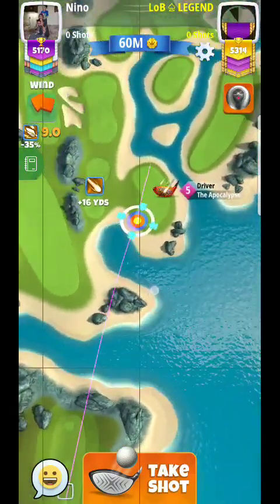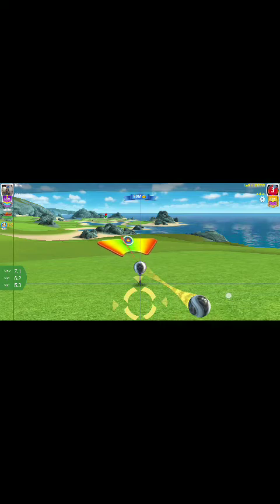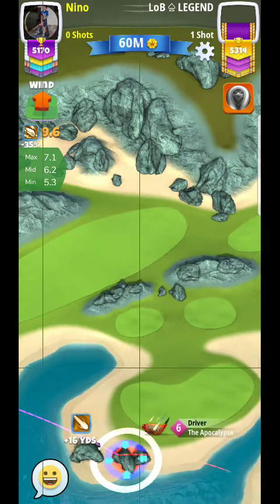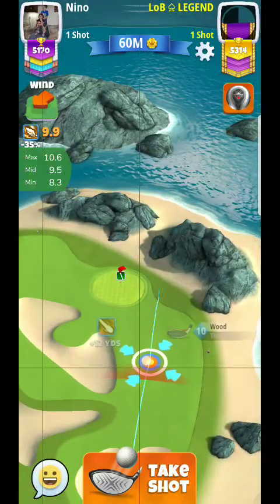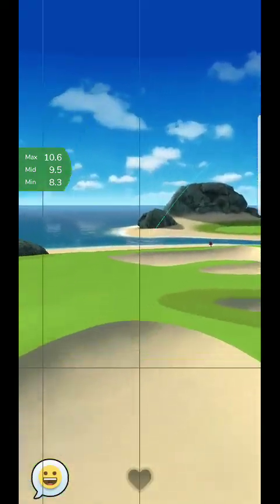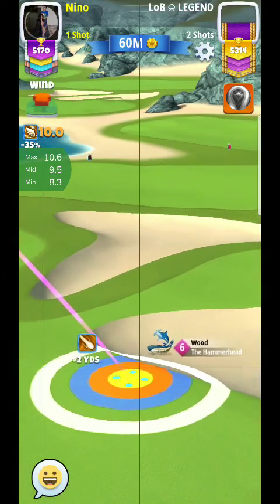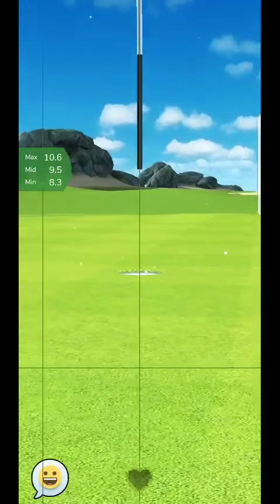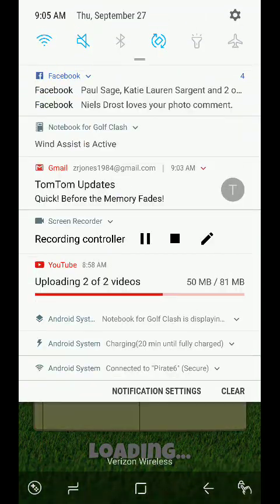Golf Clash Porthello Cove Tour 12 Hole 5 Par 5 Strategy and tips